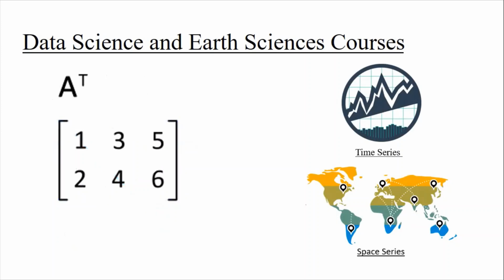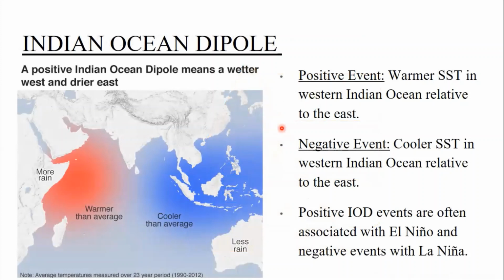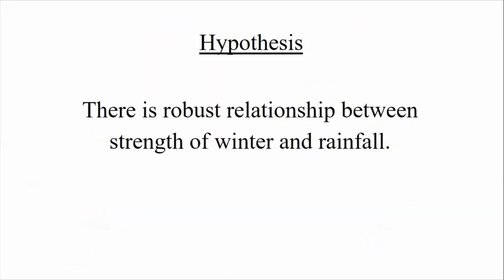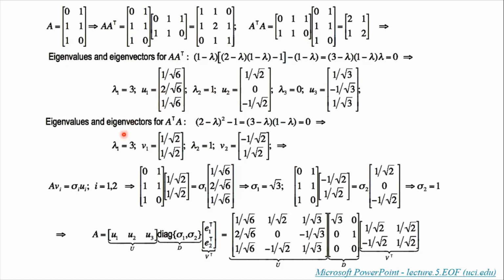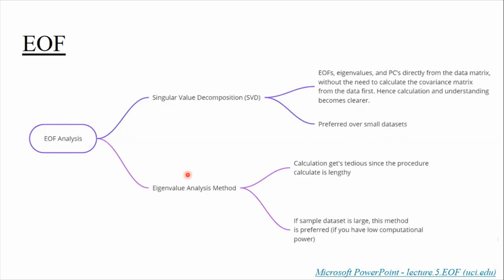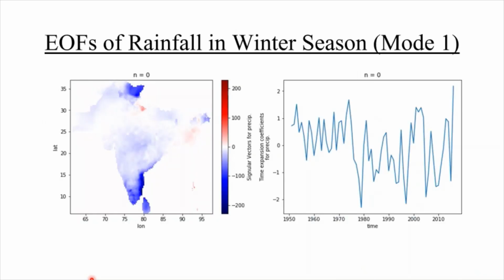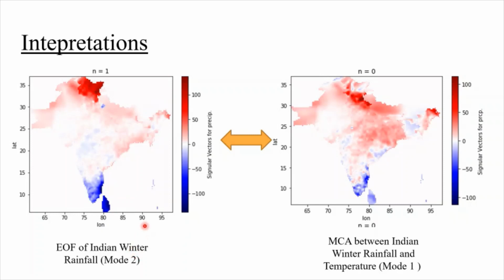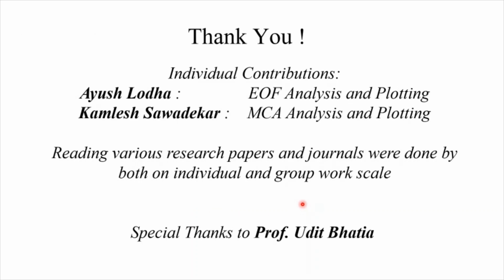Detecting Patterns and Variability in Indian Winter Rainfall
• Reproduced a reputed paper in the Climate Data Science Domain, ”A prominent pattern of year‐to‐year variability in Indian Summer Mon‐
soon Rainfall” using Indian Winter Rainfall Dataset
• Implemented Empirical Orthogonal Function (EOF), Maximal Covariance Analysis (MCA) analysis on a spatial‐temporal dataset of In‐
Indian Winter Monsoon to understand physical interpretations of phenomena mathematically.

Team Credits: Kamlesh Sawadekar
MENTOR: PROF Udit Bhatia (PROJECT COURSE CS399)